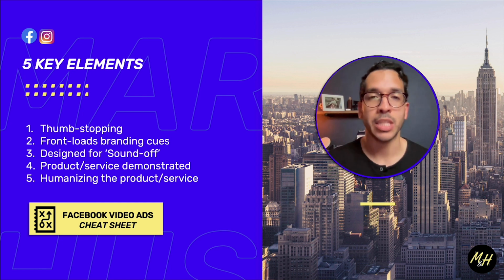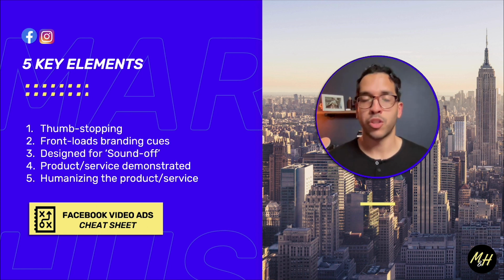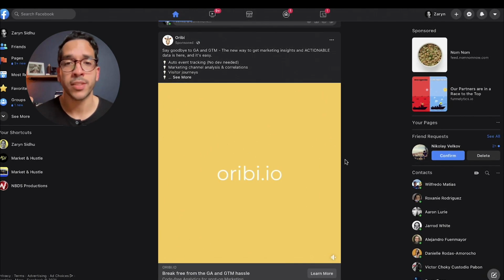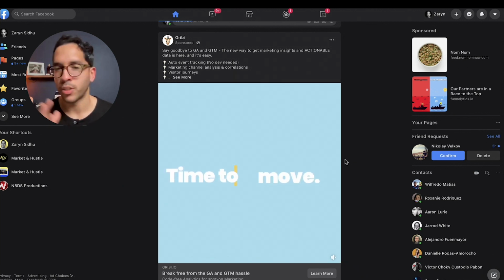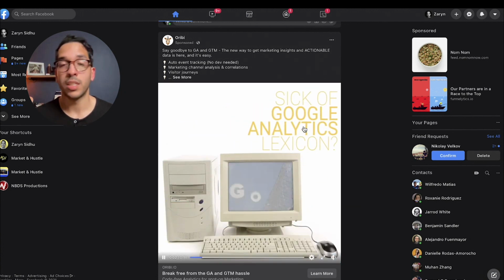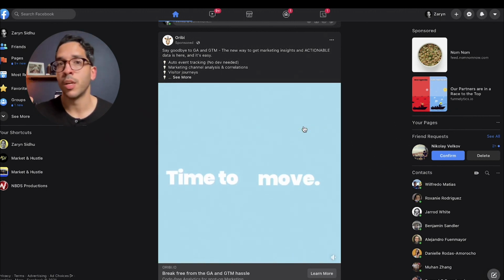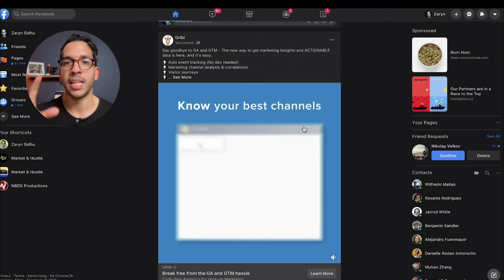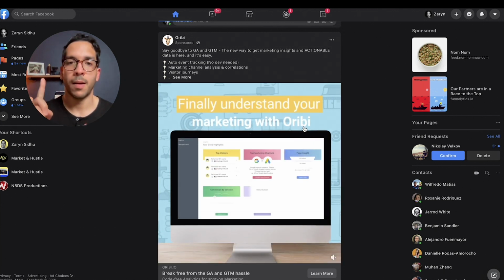Facebook Video Ad Examples: Reacting to Ads on my Newsfeed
Learn the key elements of a high-performing video ad, and watch as I decode ads on my Facebook newsfeed.

🎙️ AUDIO EXPERIENCE (Listen to our Podcast)
Get deep dives into digital marketing from industry pros.
Look us up + listen on 👉🏼 Apple & Spotify.